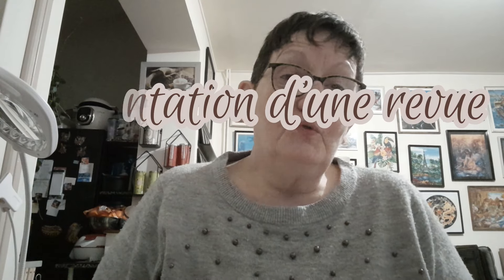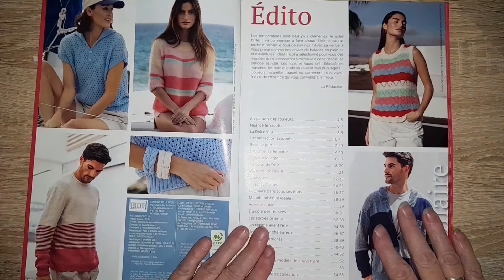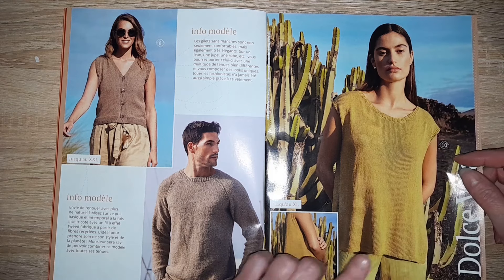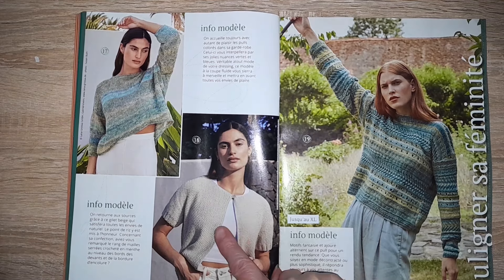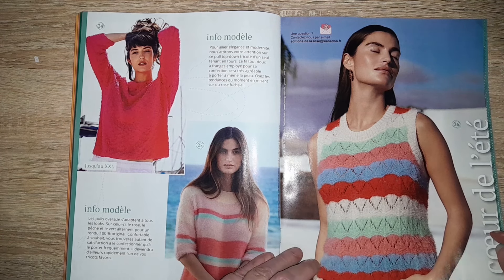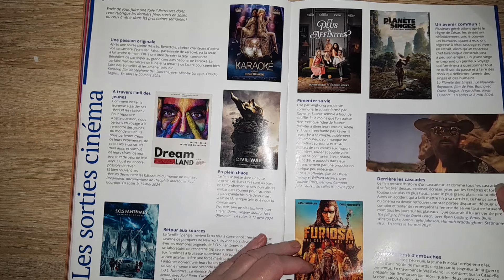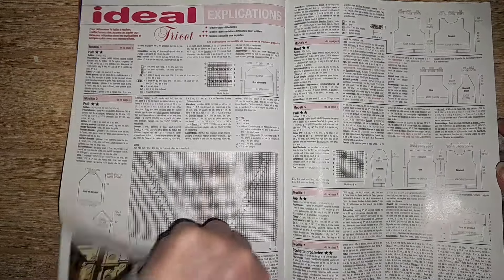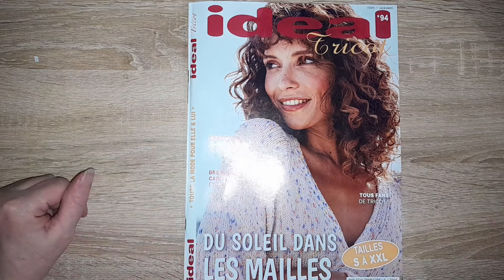Présentation de la revue IDEAL TRICOT Avril 2024 🥰🥰🥰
*-*-*-* De Mère en Fille : Envoyez moi un email avec votre nom et prénom + email  pour recevoir une invitation de parrainage et obtenir - 15 % sur votre 1ère commande à partir de 30 € de commande